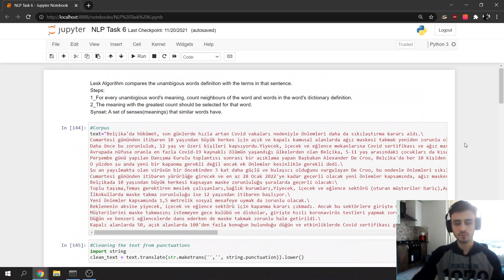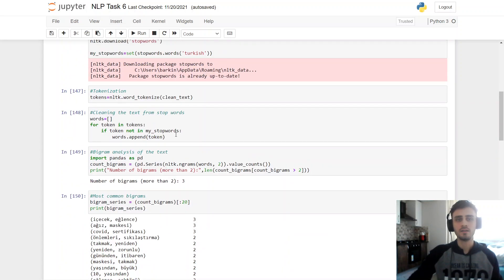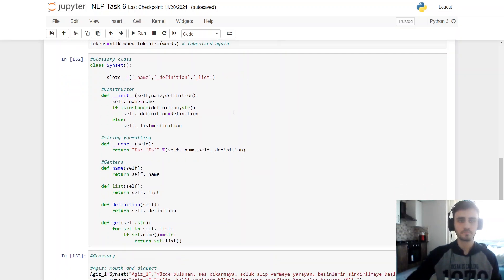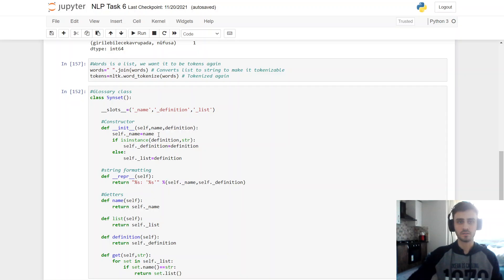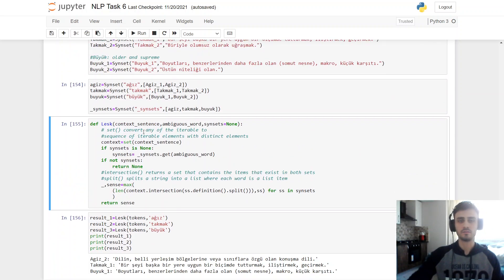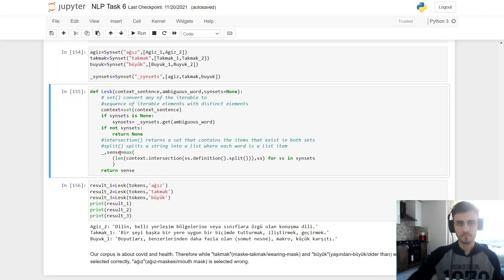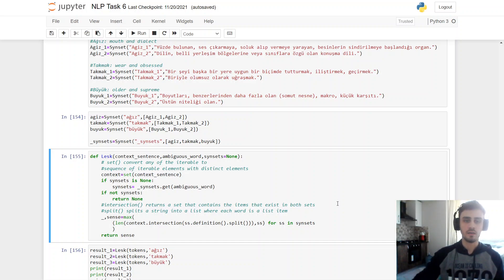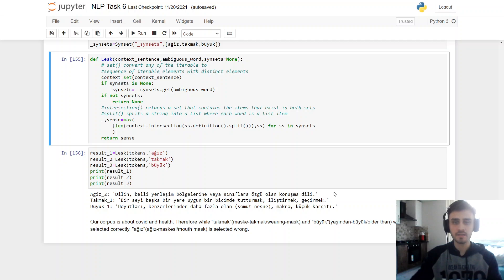Word Sense Disambiguation Using the LESK Algorithm on a Turkish Corpus| Task 6